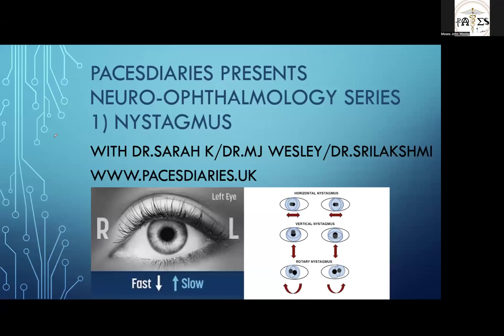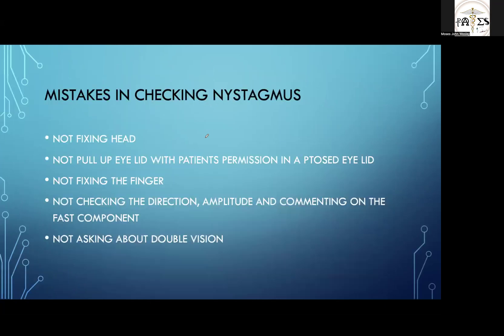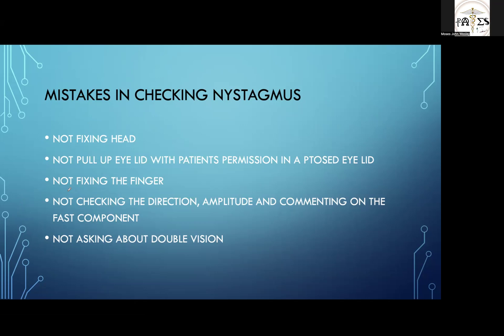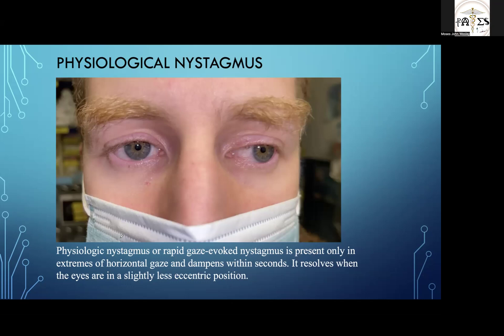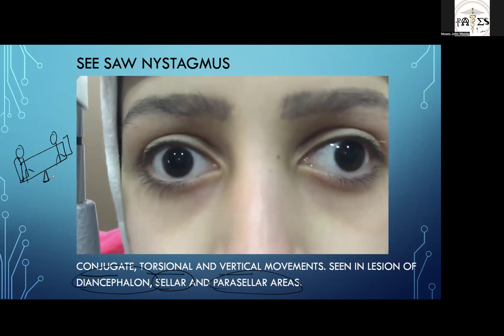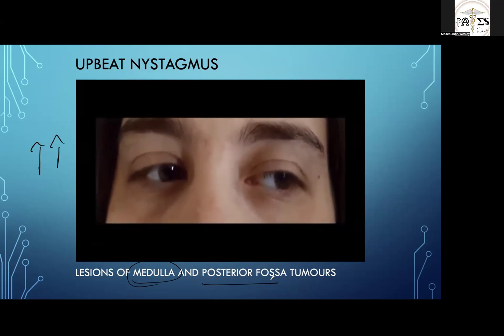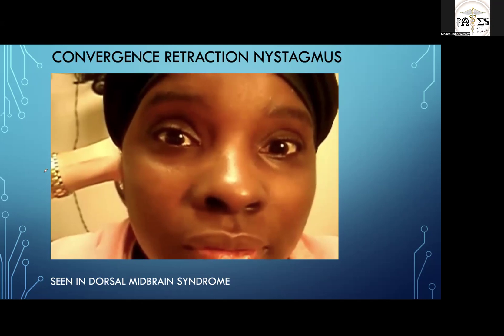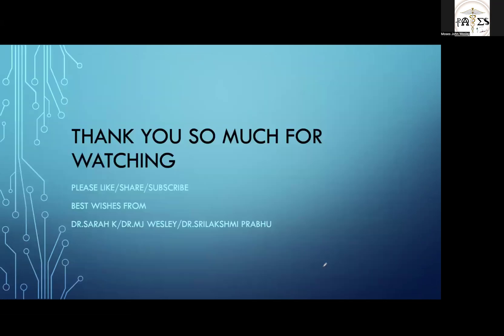PACESDIARIES PRESENTS-NYSTAGMUS, A SHORT VIDEO ON TYPES AND CORRELATES.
PACESDIARIES PRESENTS NYSTAGMUS
TYPES
CORRELATES